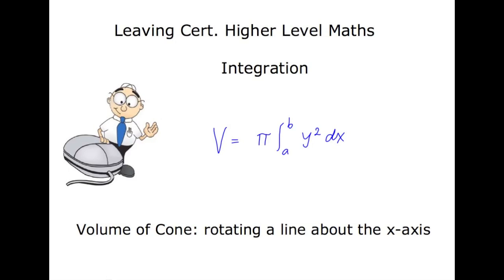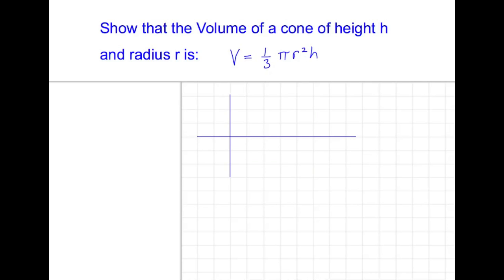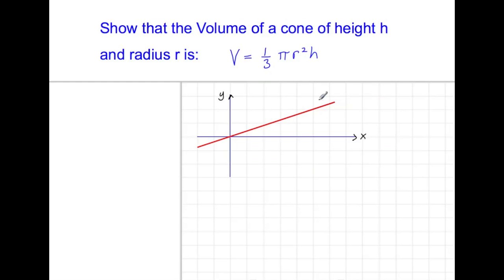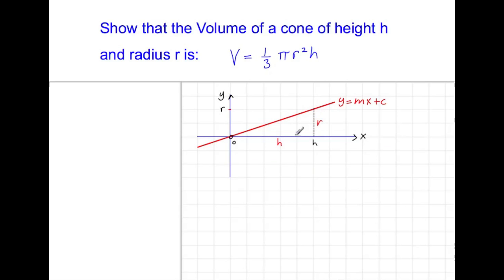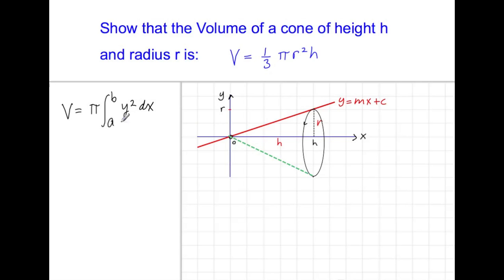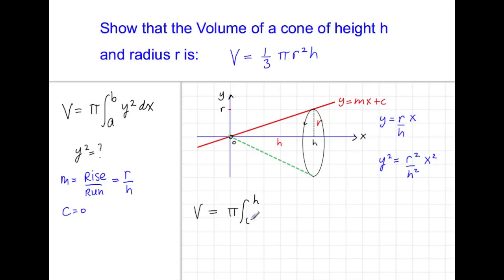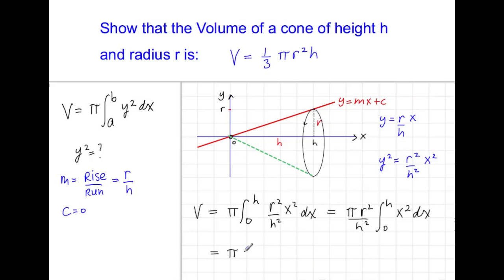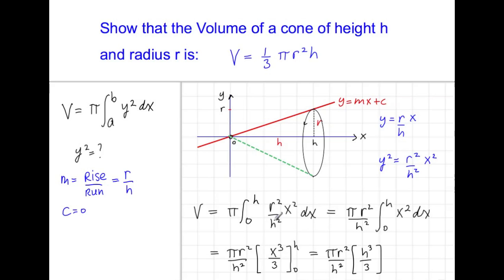Integration cone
Leaving Cert Maths
Integration
Volumes of Rotation
Area and Volume